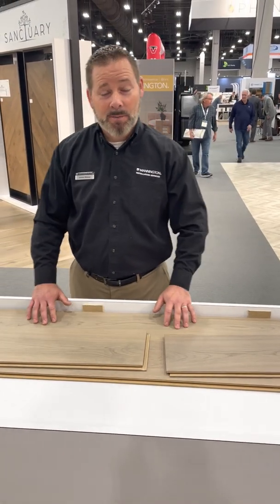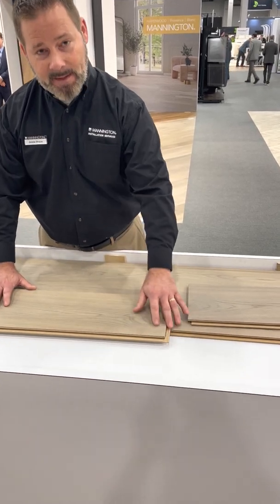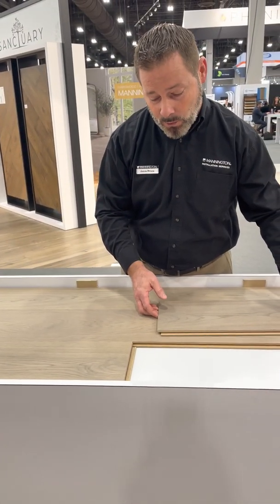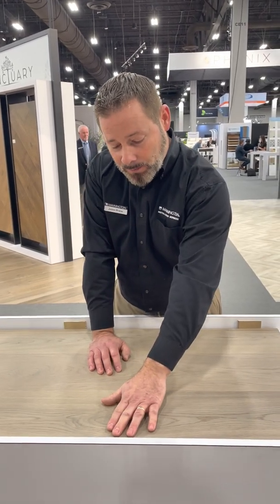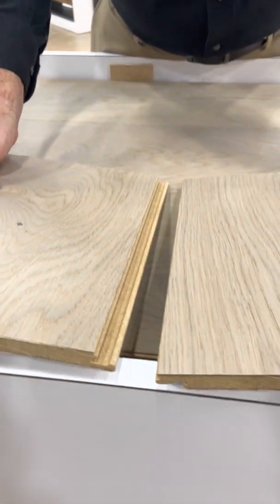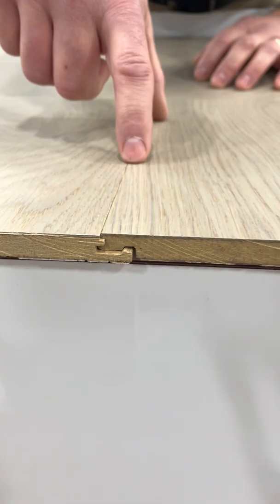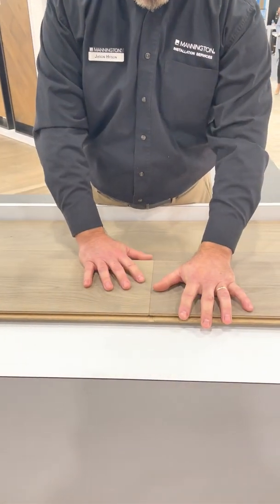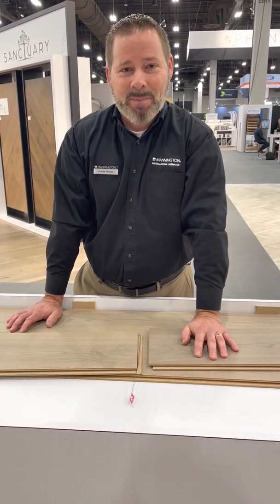Installation Demo: Learn How Easy It Is to Install Timberplus™ Hardwood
Join Jason Hyson, Senior Installation Specialist, as he shows you how easy it is to install TimberPlus™, our new 100% real hardwood that is completely waterproof